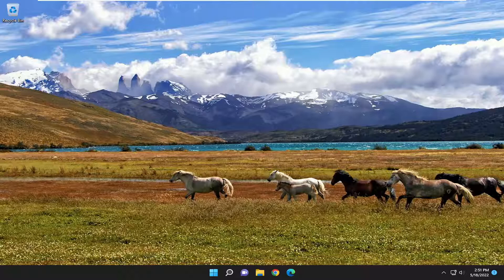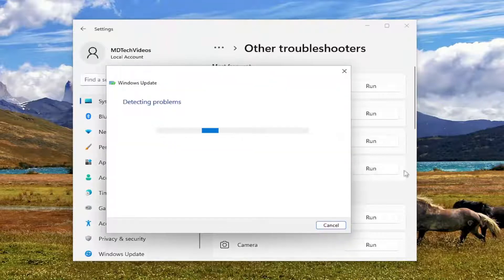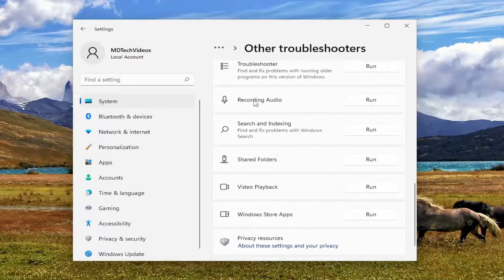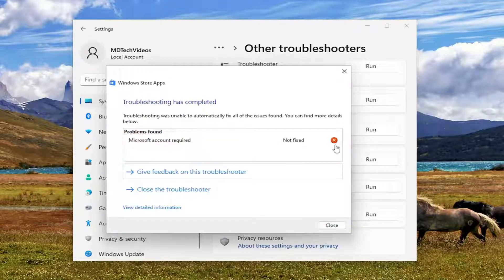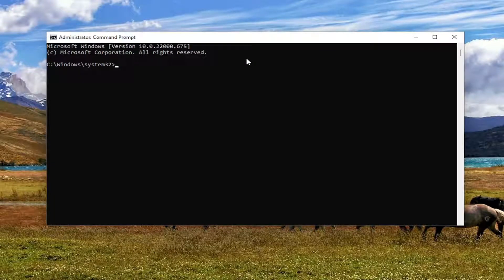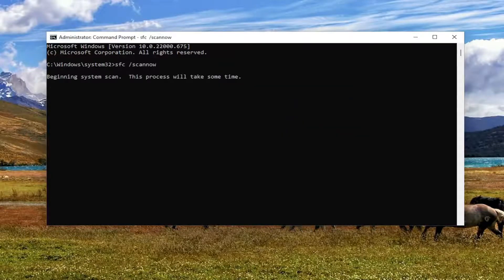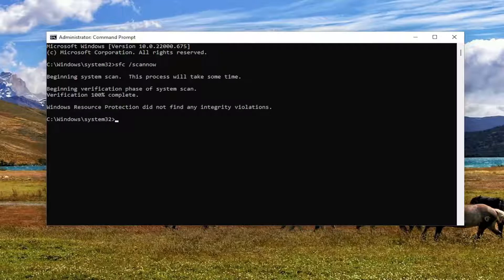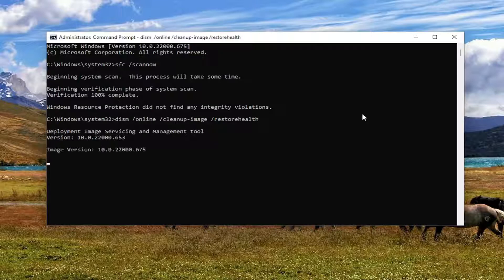How to Fix 0x80070216 Error on Windows 11/10 [Tutorial]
Commands Used:
sfc /scannow

Some PC users have reported encountering the error code 0x80070216 on different occasions on their Windows 11 or Windows 10 computer. Upon investigations, it became known that this particular error code occurs for Windows Update, Outlook and Microsoft Store. This post provides the most effective fix to the error.

Issues addressed in this tutorial:
how to fix 0x80070216 error
how to fix 0x80070216 error adding symbols bad value
how to fix 0x80070216 error code
how to fix 0x80070216 error detected
how to fix 0x80070216 error fix
how to fix 0x80070216 error fetching database
how to fix 0x80070216 error getting group row count
how to fix 0x80070216 error getting data from server
how to fix 0x80070216 error hp
how to fix 0x80070216 error hp printer
how to fix 0x80070216 error hp laptop